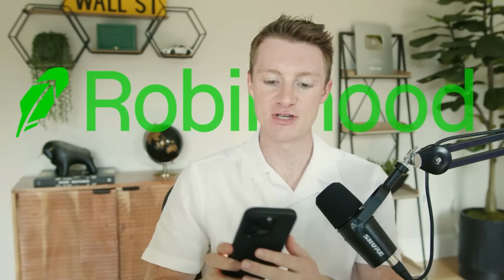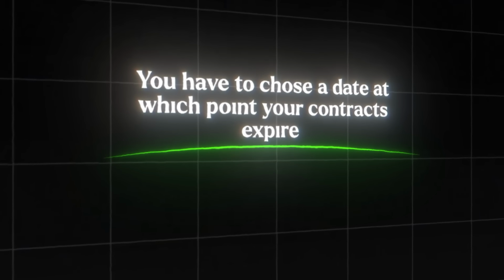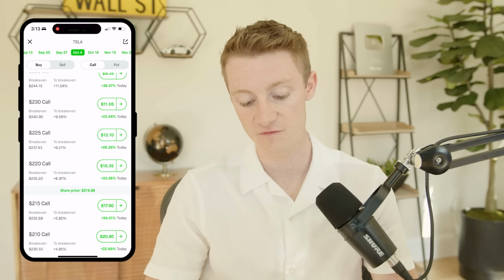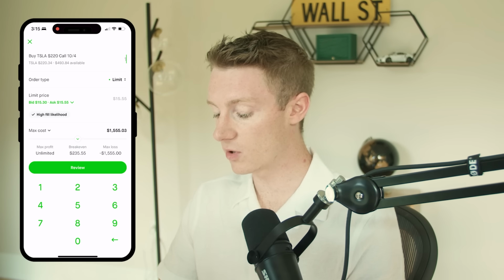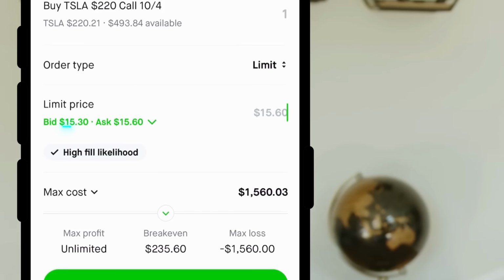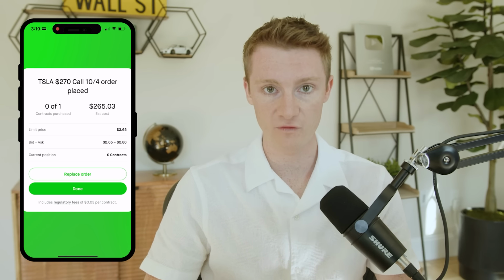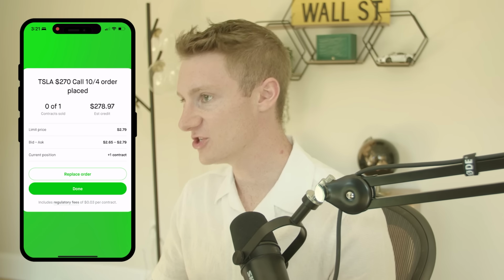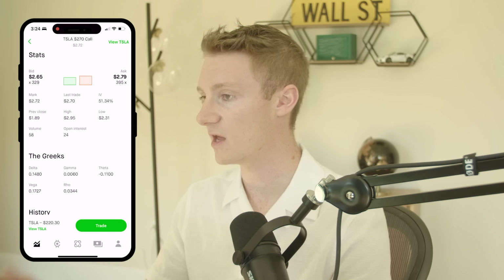How to Trade Options on Robinhood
Learn how to trade options on Robinhood